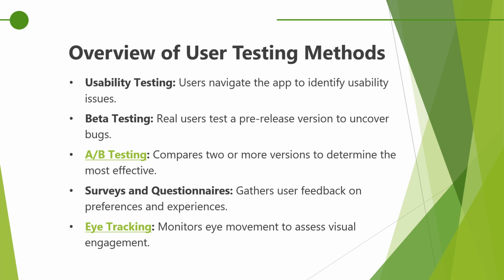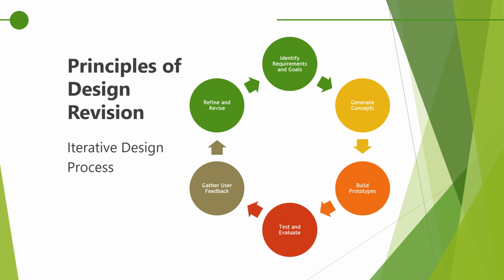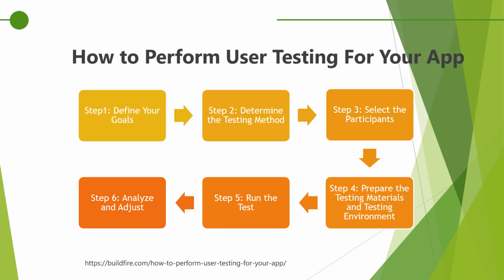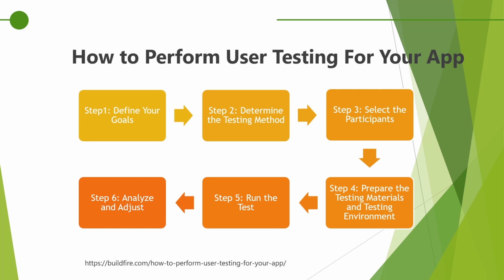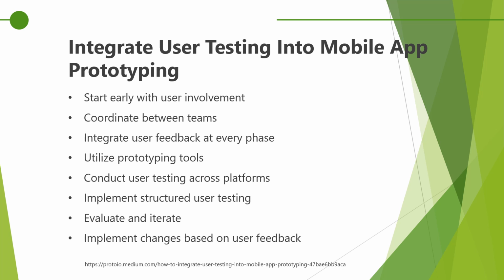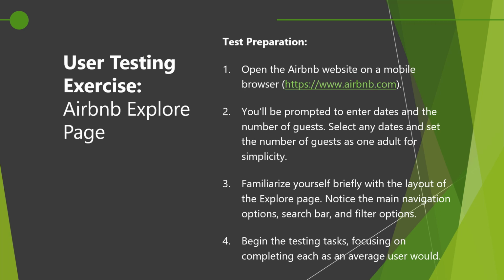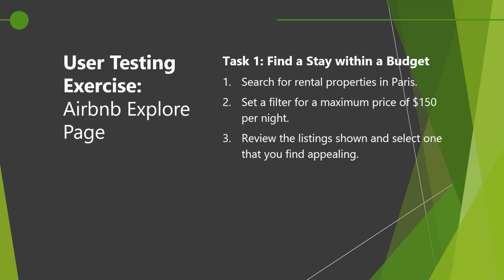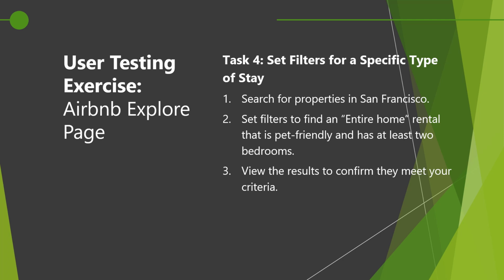Medium-Fidelity Prototype User Testing + Airbnb Usability Walkthrough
In this video, we will explore the importance of user testing during mobile app development, with a focus on medium-fidelity prototypes. You'll learn how to test for functionality, usability, and user feedback using practical, cost-effective methods.

At the end, follow along with a guided usability simulation of the Airbnb Explore Page using your mobile device. You'll be prompted to record observations and reflect on your user experience — just like a real user testing session!

Perfect for students, UX/UI designers, and aspiring app developers.